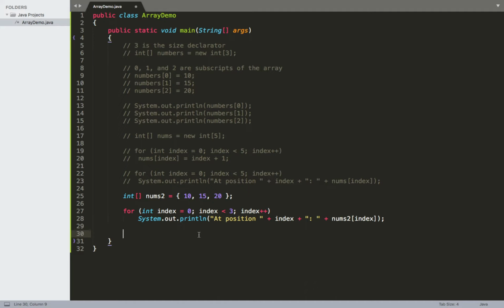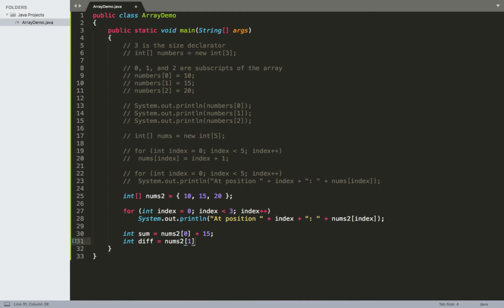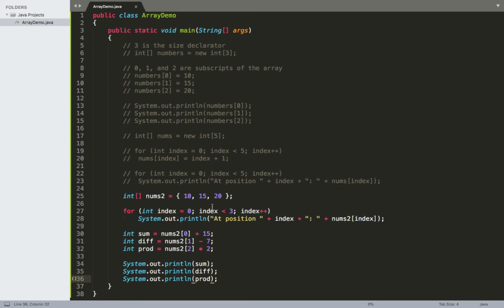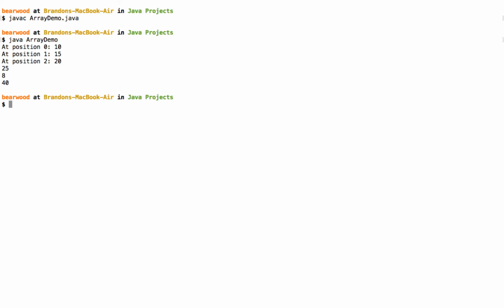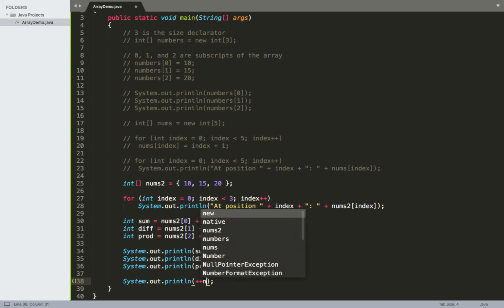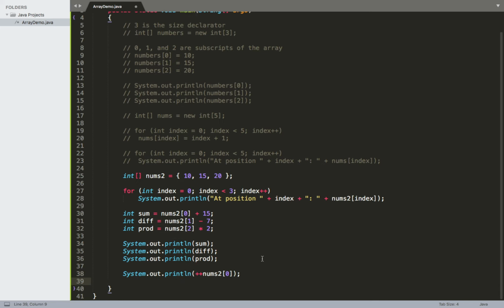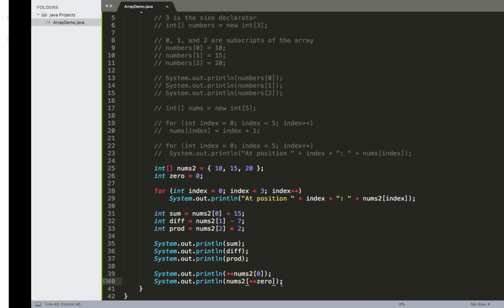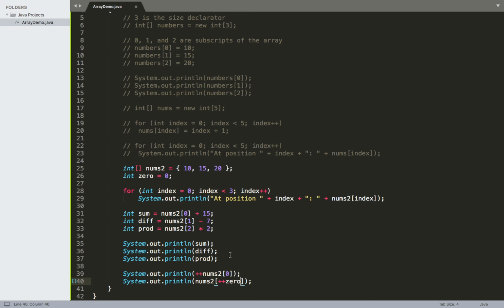Introduction to Arrays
This is one of several videos related to arrays in Java as covered in the Programming Fundamentals I course taught at Texas A&M University-San Antonio. In this video, I discuss arrays conceptually and show how to declare and initialize arrays in Java.